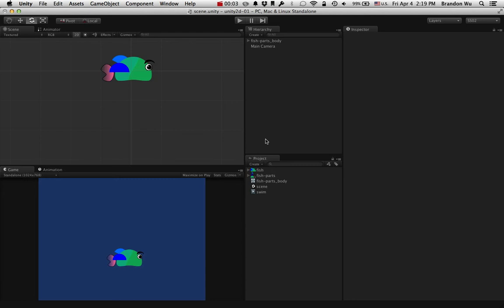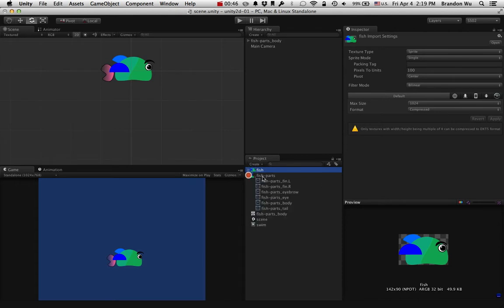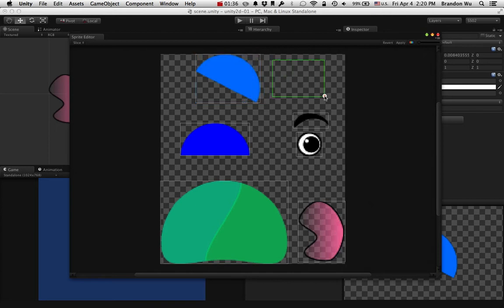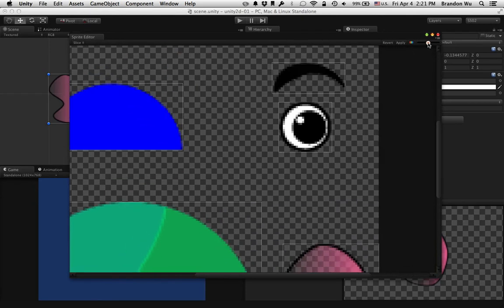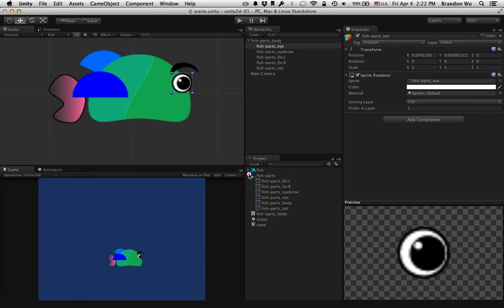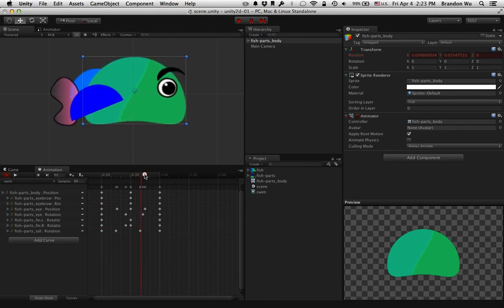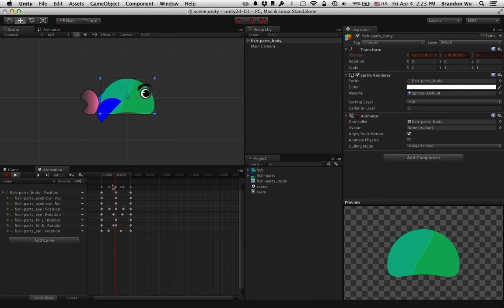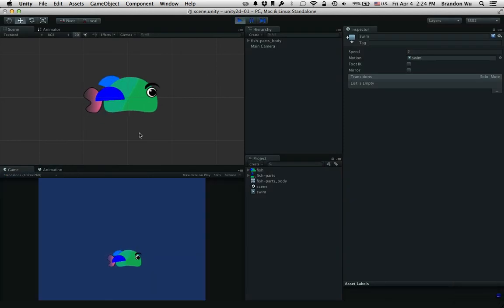06: Animations Review